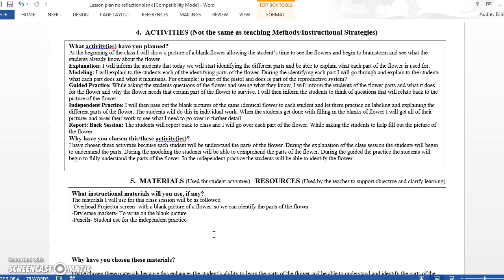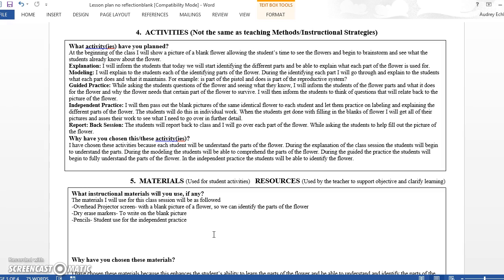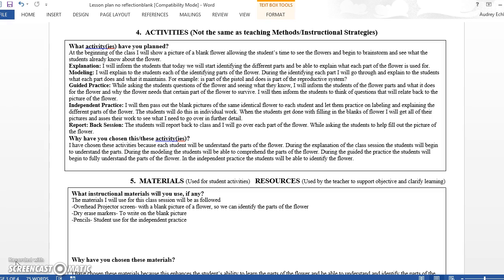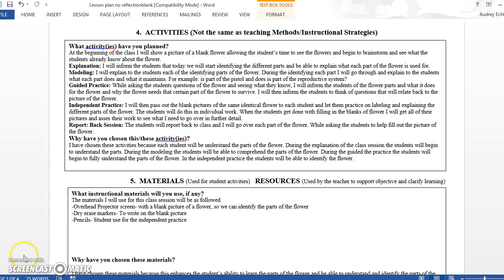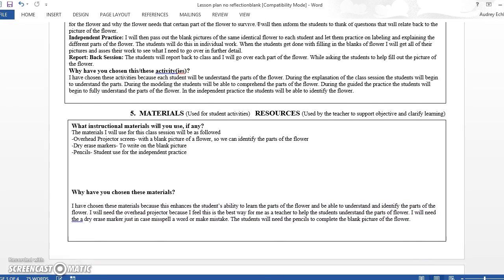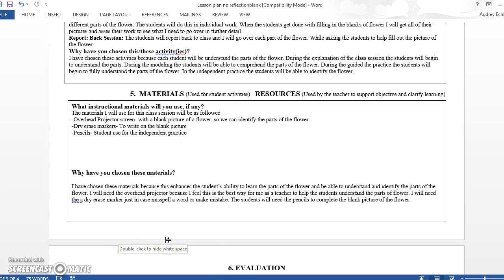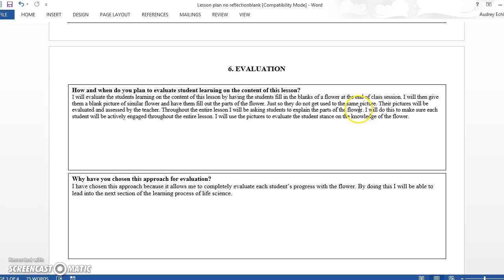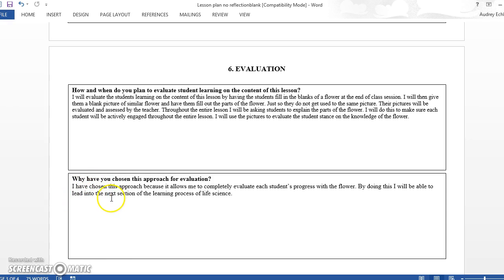Samuel Echlin Lesson Plan 4-6